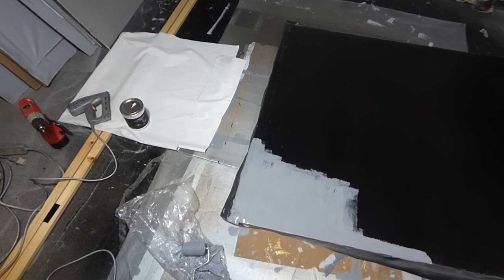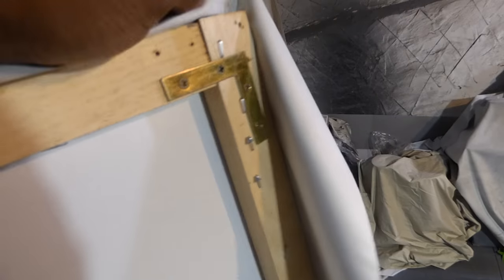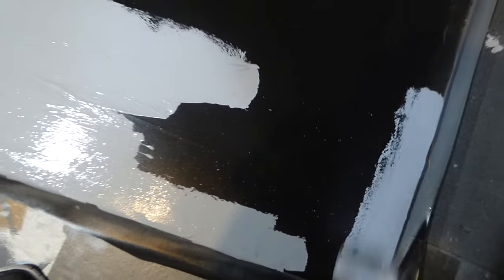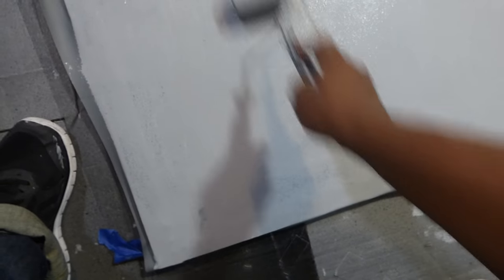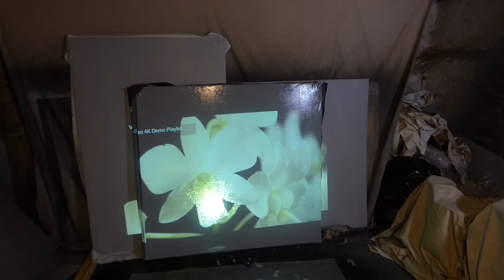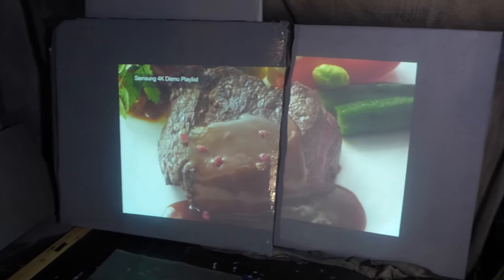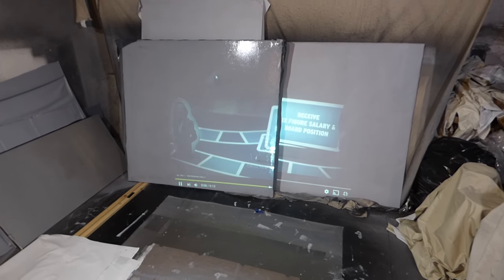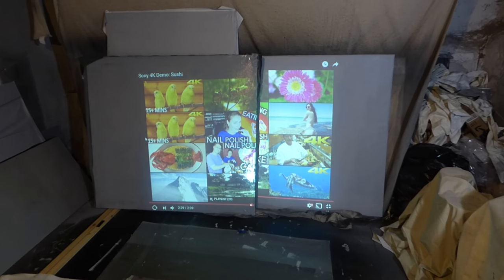HOW TO PAINT A HIGH GAIN PROFESSIONAL PROJECTION SCREEN FAST AND EASY NO PRO'S NEEDED!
SO EASY YOUR KIDS CAN PAINT IT!

NEW! CRYSTAL EDGE TECHNOLOGY SCREENS  ROLL ON SCREEN PAINT KIT. 1 QT, 2 QT, 1 GAL, 2 GAL

COMES WITH FREE 9  x 12  / 8 WAY STRETCH BLACKOUT CLOTH SURFACE!
FREE 12' paint roller, pack of 2 replacement rollers, frog paint tape, 2 drop cloth, paint can opener and instructions.
FREE screen color options Dark silver, Ultra 4k black, Ultra lite silver 3D
Design for any surface or color surface no priming or sanding needed! Low-odor, Easy clean up hot or warm water and soap, Low-Voc, Eco- friendly, Only 1 coat needed! Dries fast 10 - 20 min,
For LED, DLP,LCD, Short throw and long projectors,
For projectors of lumens 300 and up
Fully weatherproof! Note for outdoor screens for best uses do not use in direct sunlight!
All screens paints kits coded with our Amazing Smart technology gain!